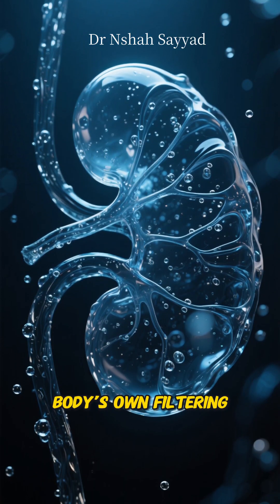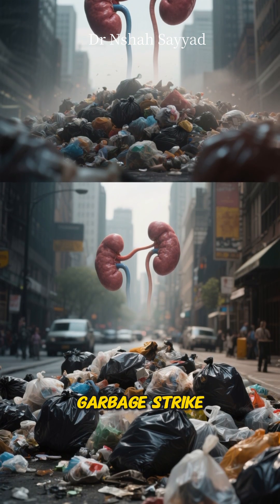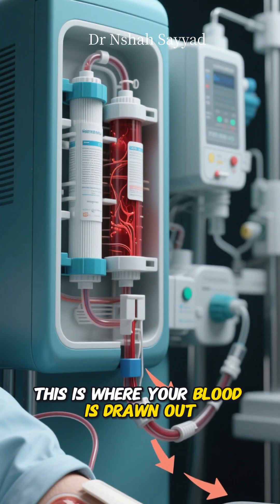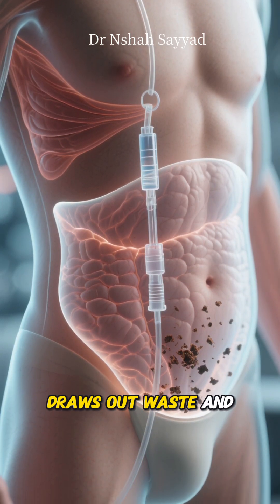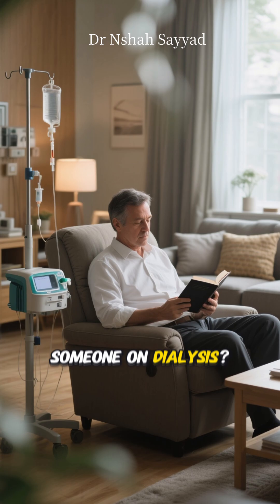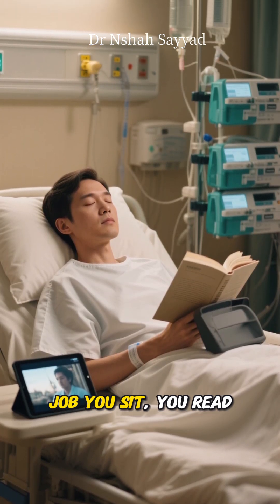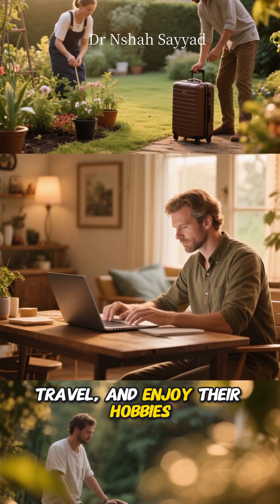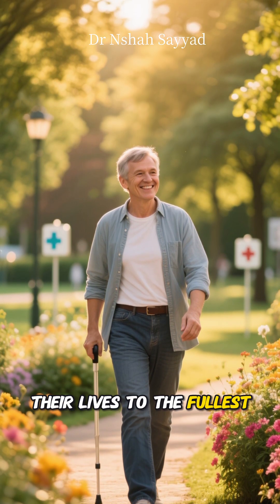Dialysis Explained Simply: What Really Happens to Your Blood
Dialysis Demystified: What Really Happens to Your Blood
Ever wondered what dialysis actually does? In this friendly, science-based explainer, we break down how dialysis works, why it’s needed, and what patients really experience—without the scary jargon.

✅ Learn the difference between hemodialysis and peritoneal dialysis
✅ Understand the science of diffusion and osmosis (yes, like tea bags and cucumbers!)
✅ Discover what dialysis feels like in everyday life
✅ Bust common myths and misconceptions

Whether you're a patient, caregiver, or just curious, this video makes kidney science clear, comforting, and even a little fun.

DialysisExplained